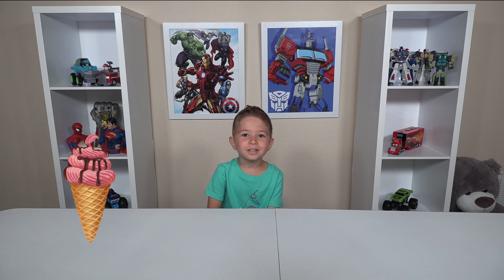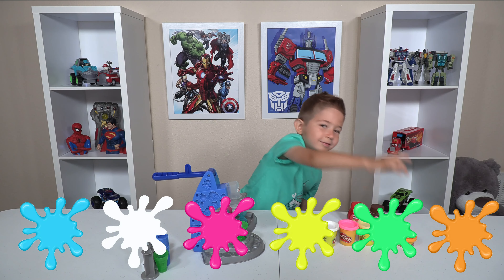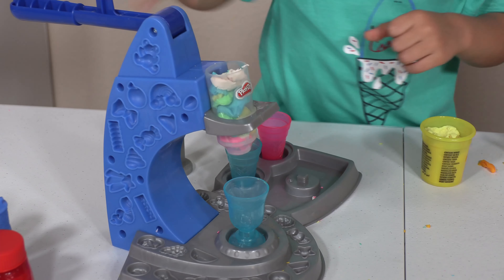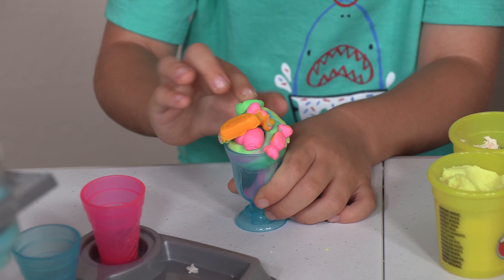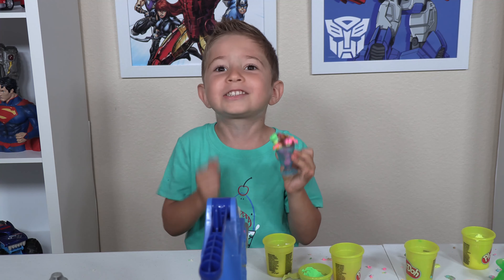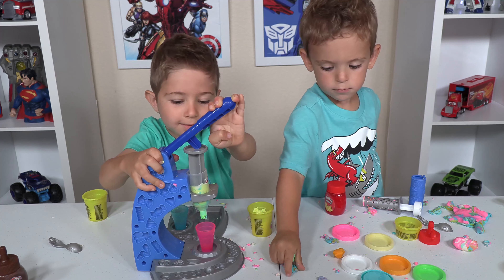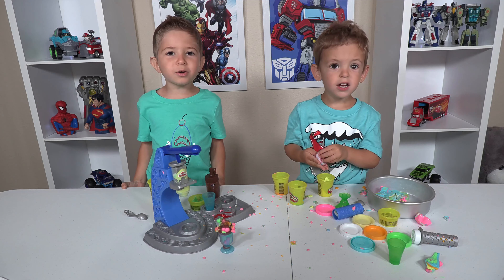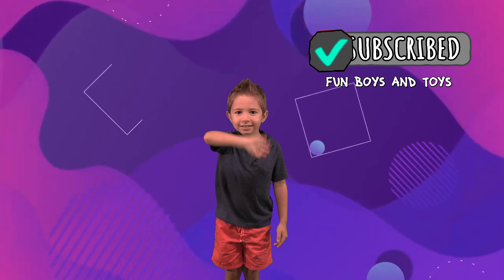HOW to Make the Best ICE CREAM from PlayDoh with Aaron and George! Fun Boys and Toys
Fun Boys and Toys love ice cream, chocolate, and candies! They find themselves in an ice cream shop all of a sudden and make the best desserts ever from PlayDoh. They think that it is the end of the day, but it is not.